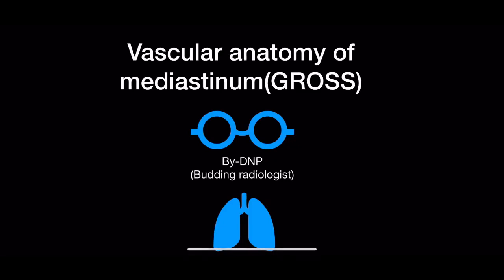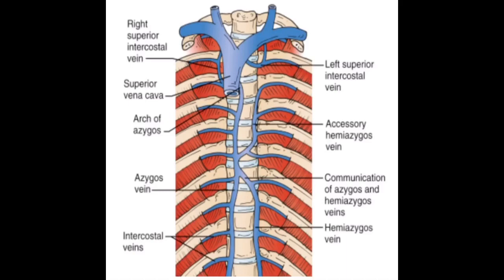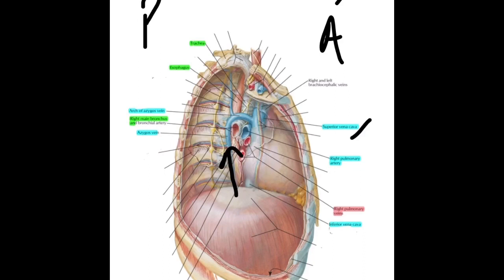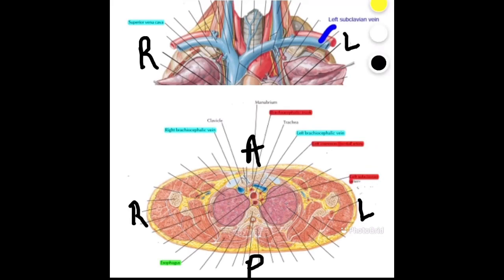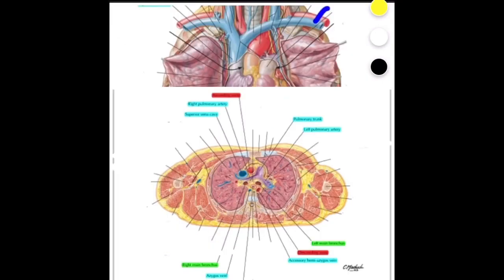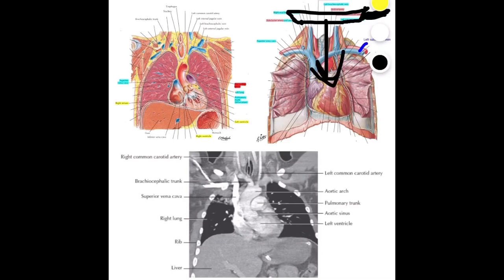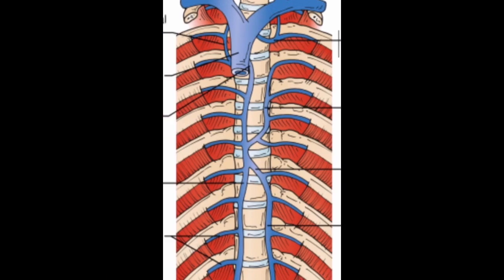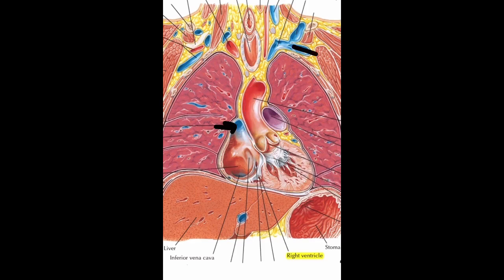Vascular anatomy of the mediastinum (GROSS)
Basics of vascular anatomy of mediastinum.
A must read topic for basic understanding.
It will orient you for the ct anatomy of the same(my next topic)